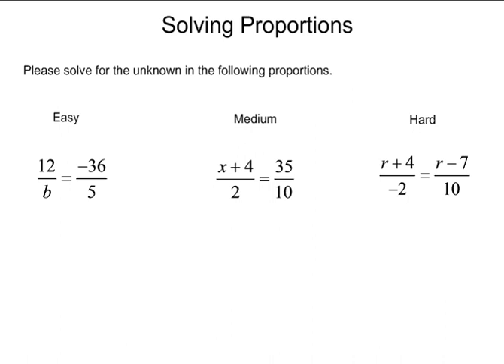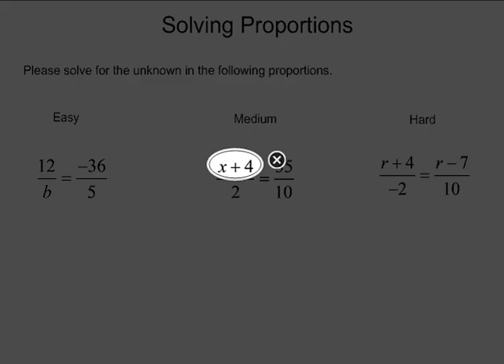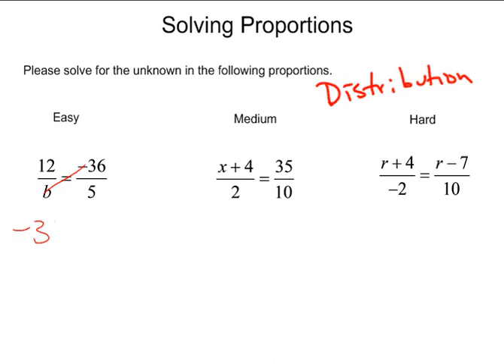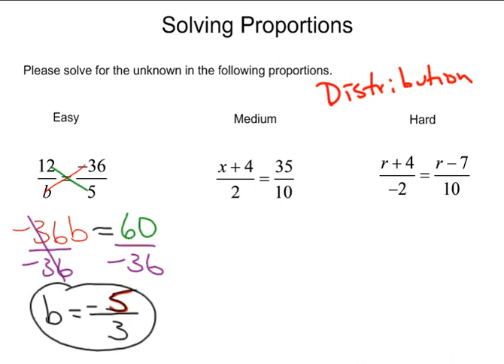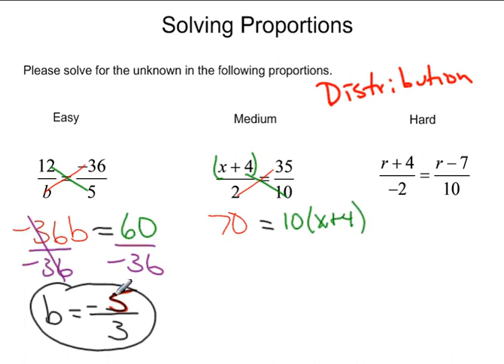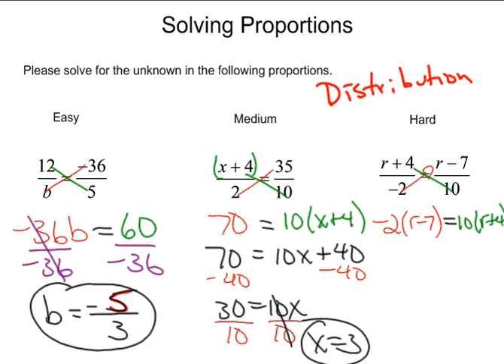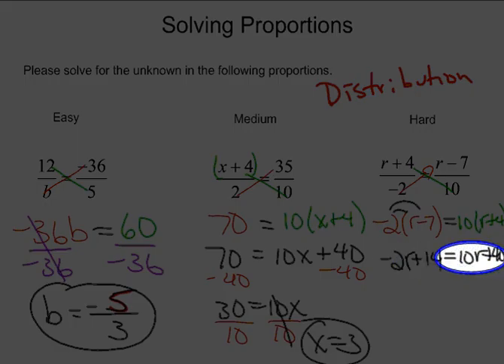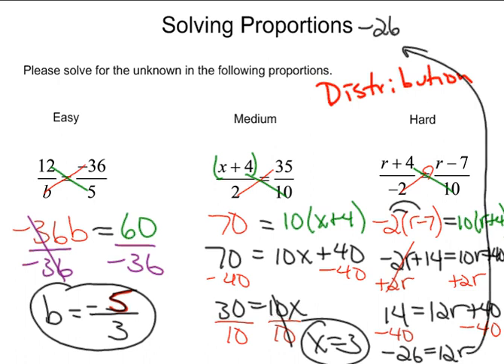More Solving Proportions (Distribution)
This video does 3 problems where you need to cross multiply with increasing levels of difficulty.  Distribution is used in the second and third problems.